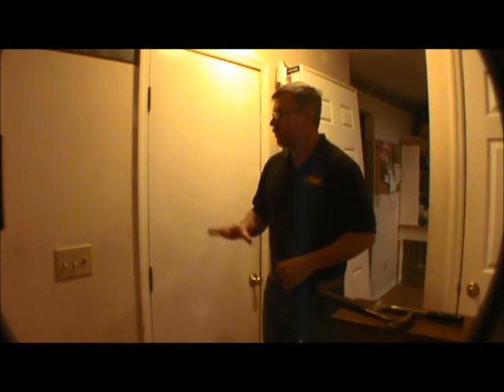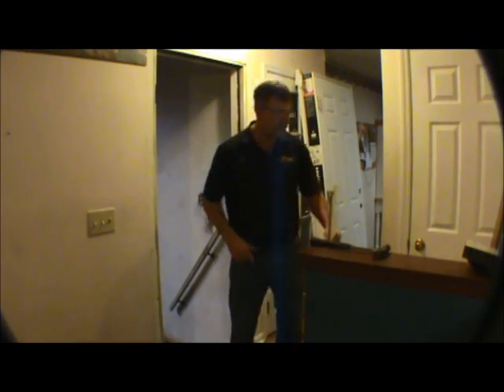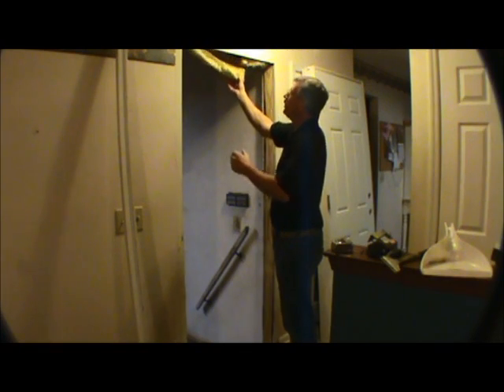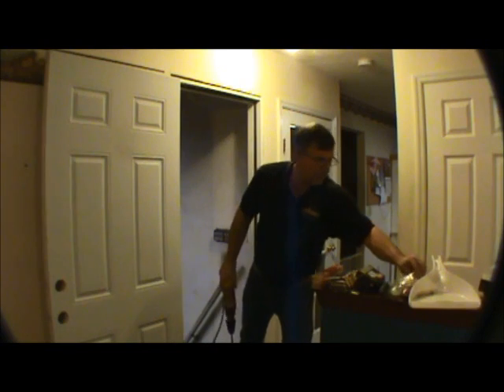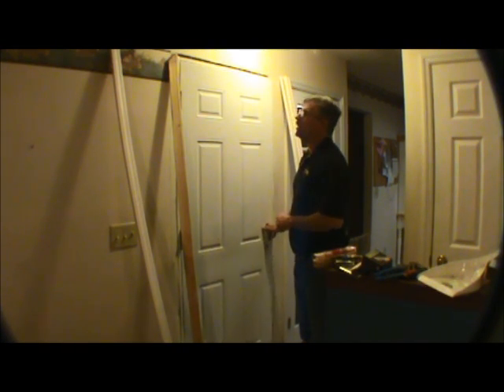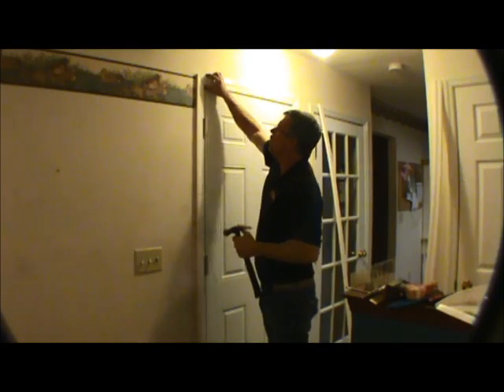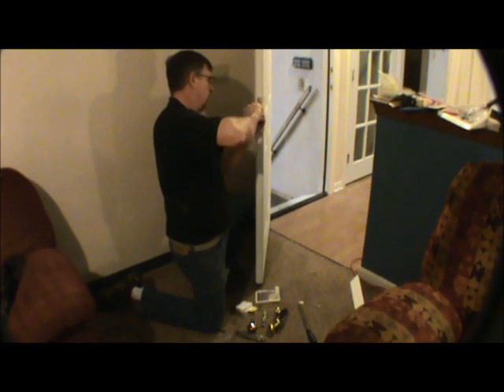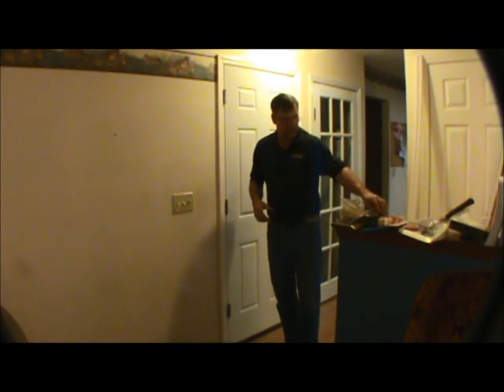Installing Fire Rated Door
How to remove existing garage door and install new fire rated door in modern house